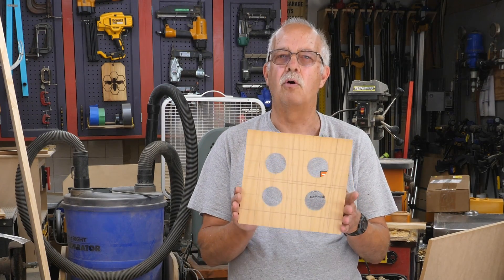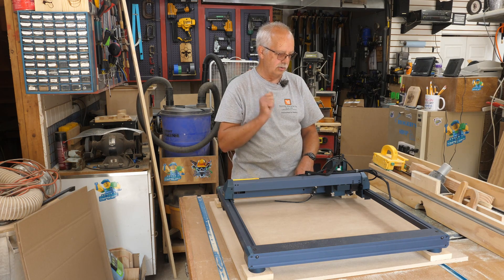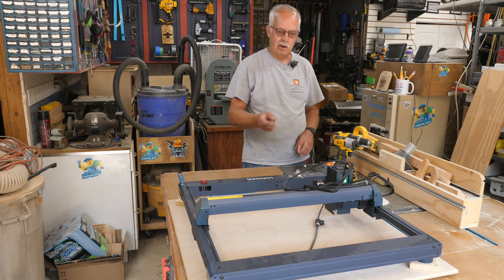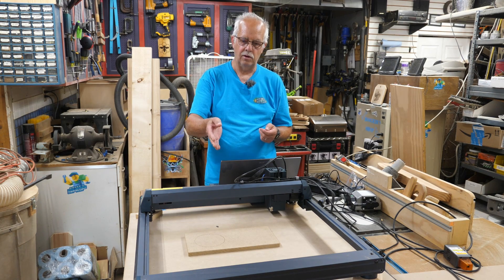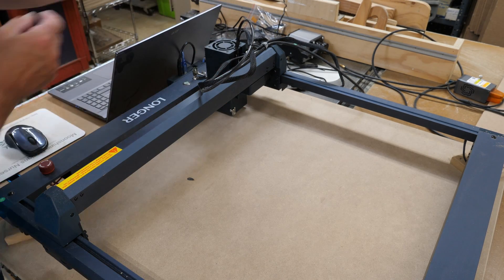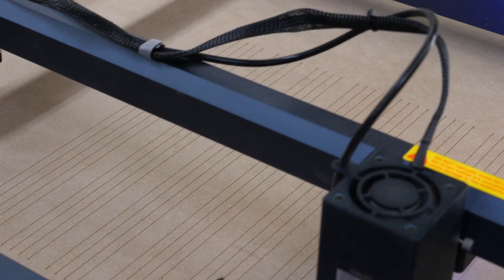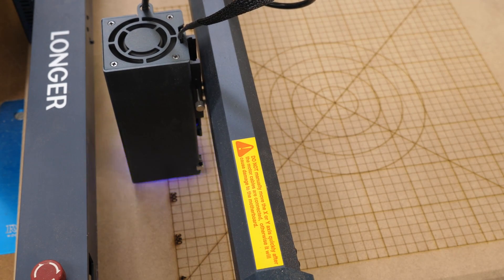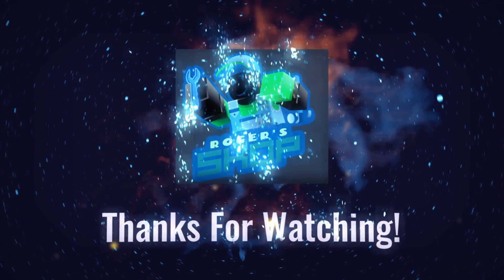Longer B1 Laser Custom Base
Detailed assembly of a custom base and layout grid.

33-36W Output Power  & 6-core Laser Head
Highly concentrated laser beam, increase 20%+ cutting capability, cut 25mm basswood and 50mm acrylic by multiple passes
17.72 x 17.32" / 450 x 440 mm engraving area, especially ideal for A3 panels
Engraving speed up to 36,000mm/min, 32 bits chipset
Equipped with smart Air-Assist system automatically controlled by Lightburn
8 major safety protections and sturdy frame

Cloudray Goggles